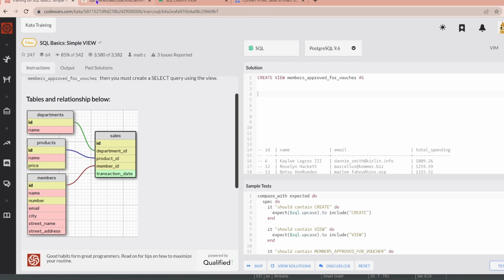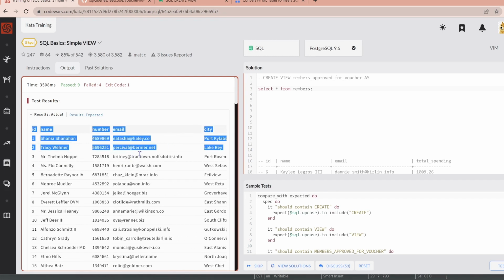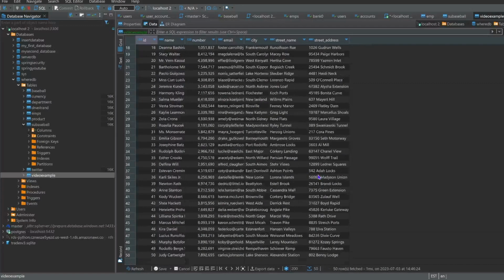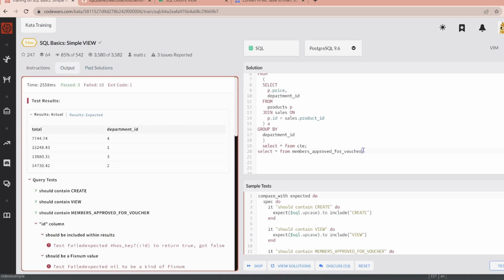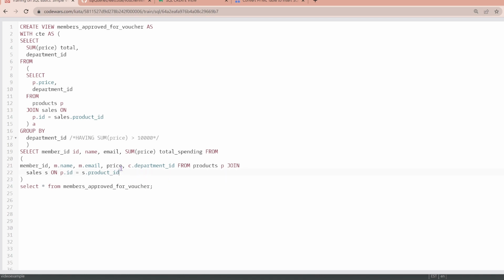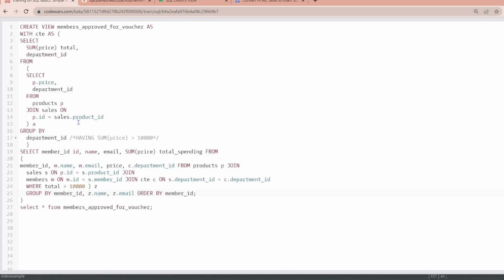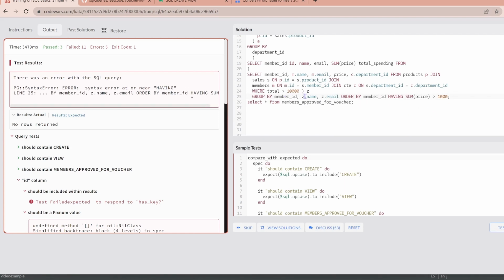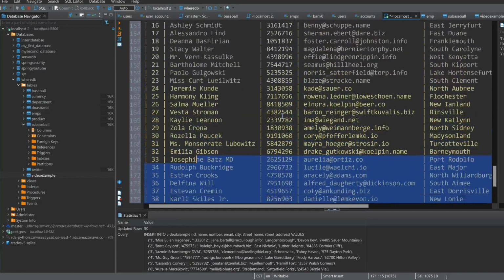Solving interview SQL problem